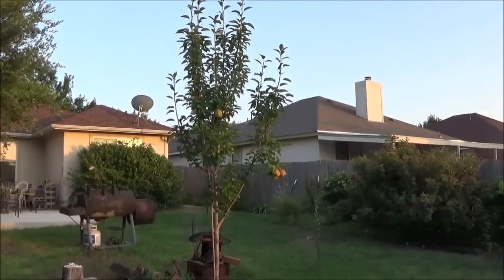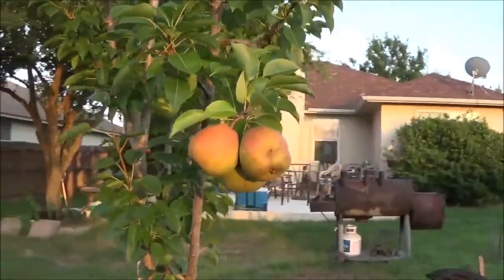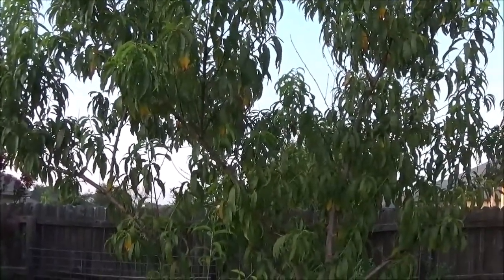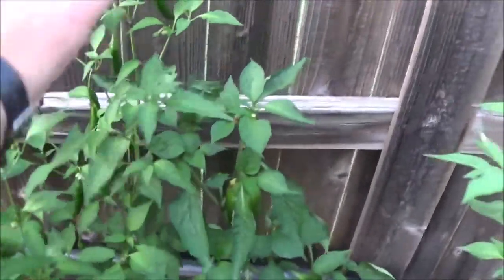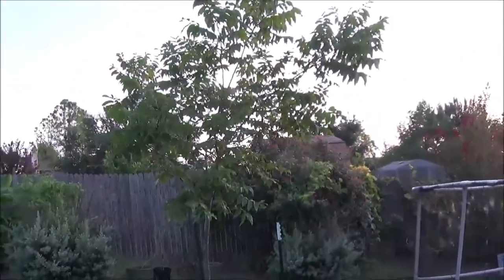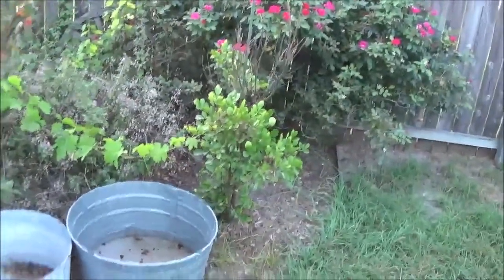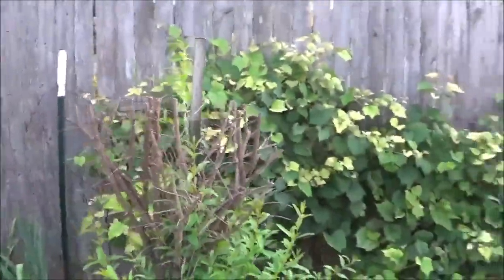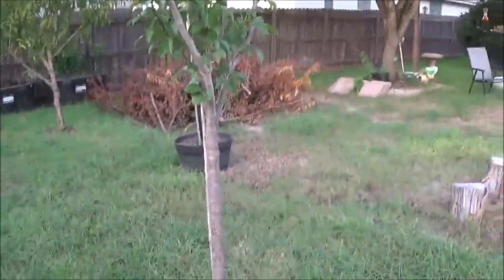Texas Pear Tree & More | Backyard Fruit Tree Update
Join Kevin from Texas Yard Man and More for a Central Texas backyard garden tour featuring a productive Texas pear tree at peak harvest season. See how this 4-year-old pear tree handled the historic Texas freeze, plus updates on peach, plum, pecan, grapevines, peppers, raised beds, and more. Learn when to harvest pears, cold-hardy fruit tree tips, and what grows well in a Texas home orchard.